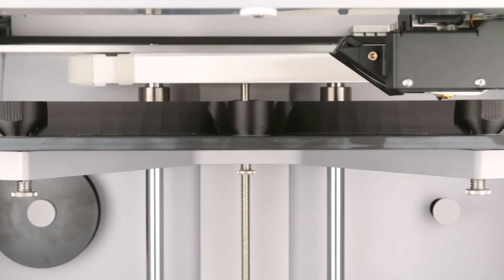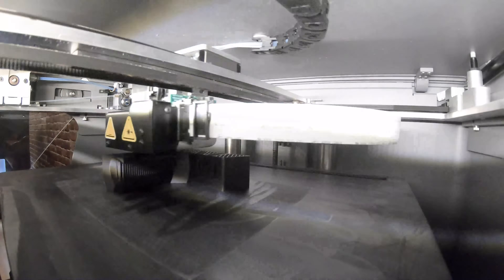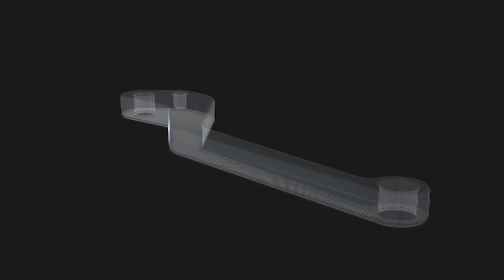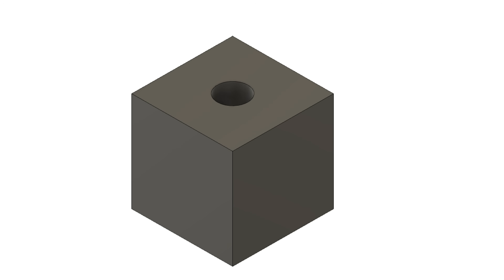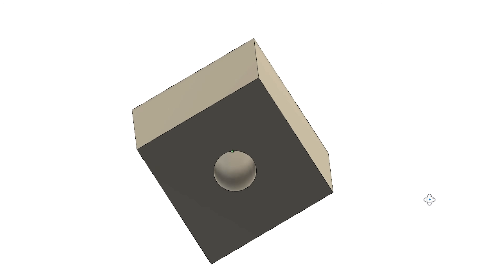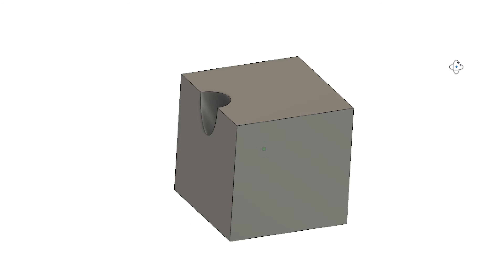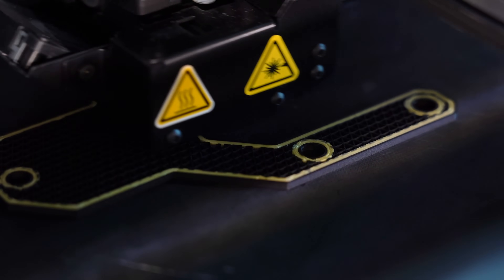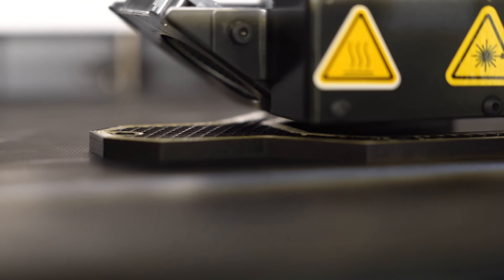How to Design for Additive Manufacturing (5-minute overview)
Additive manufacturing, often associated with 3D printing, introduces a very different method of creating parts. Learn about designing for additive manufacturing, its pros and cons, and how you can take advantage of the process to improve your design and manufacturing workflow.

The unique advantages of additive manufacturing open up a wide range of design opportunities. For example, one advantage of additive manufacturing is that a geometrically complex part is just as easy to set up as a simple one. On the other hand, parts created through additive manufacturing methods are anisotropic, which means that they should be designed with functional requirements in mind.

Check out our best practices guide for Designing for Additive Manufacturing (DfAM)